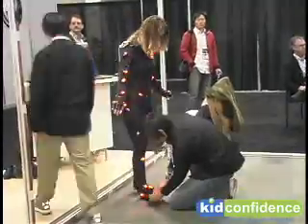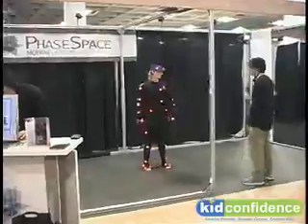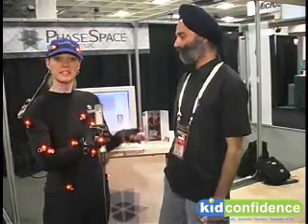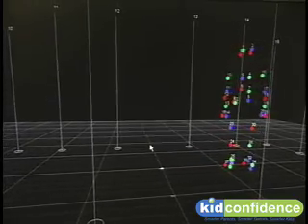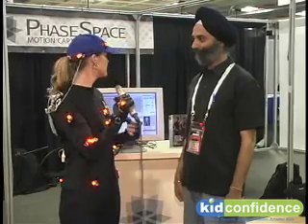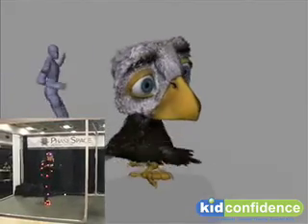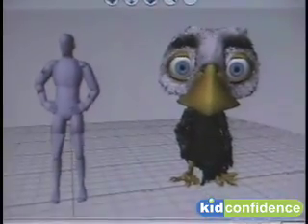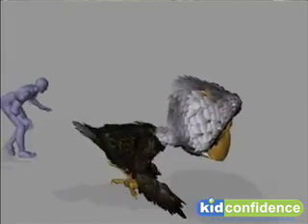Motion Tracking and Motion Capture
Motion Tracking and Motion Capture system by Phasespace.com for more.